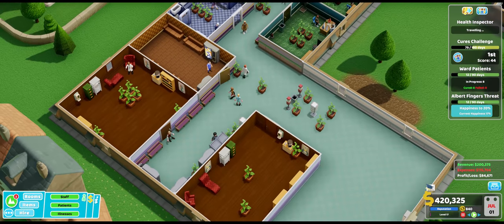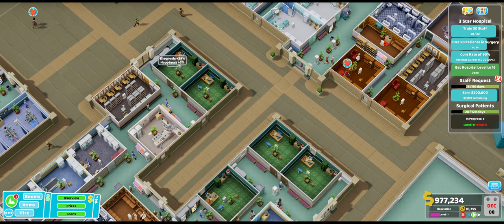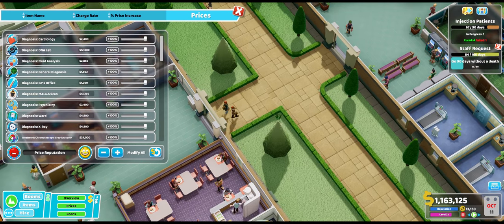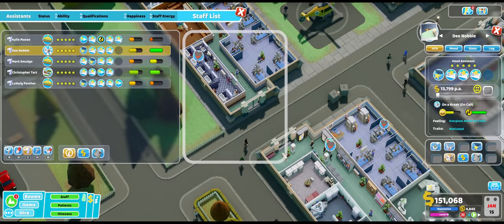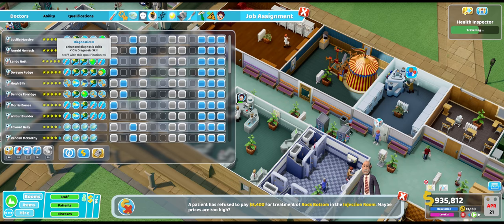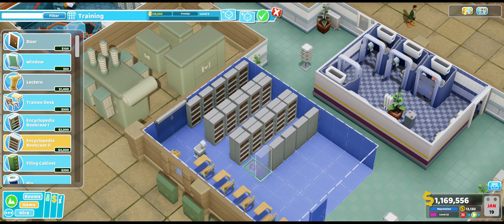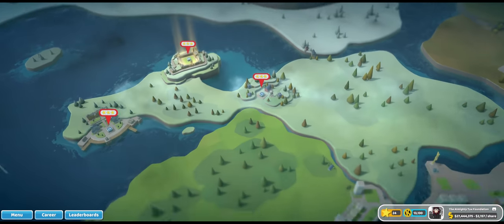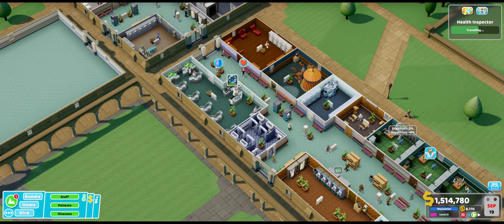Tips for surviving in Two Point Hospital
--- Rig ---
CPU: AMD Ryzen 7 2700x
GPU: GTX 1070
MEM: G.SKILL Trident Z RGB DDR4 16GB (2x8GB) 3600MHz
Mobo: Asus ROG STRIX X470-F
Display: 35" ASUS XG35VQ
Manjaro Linux / Windows 10

--- Music credits ---
In-game music/OST used from Theme Hospital.

... or just leave a comment through YouTube!